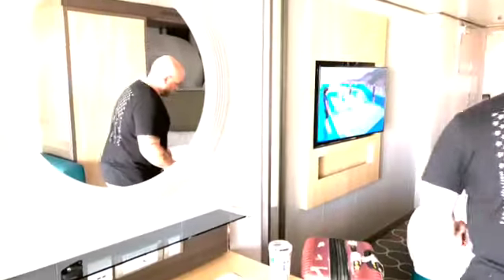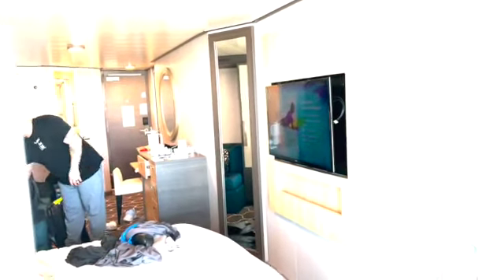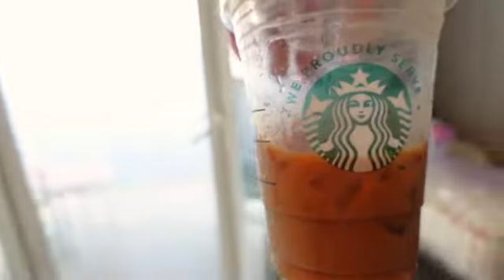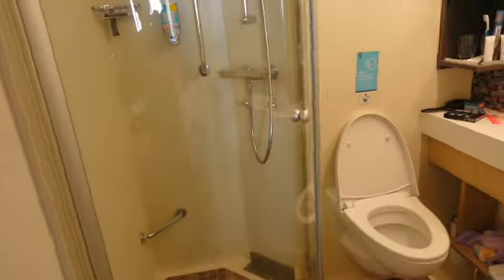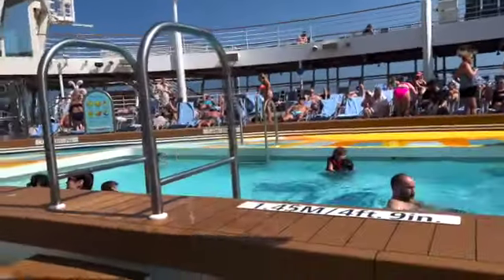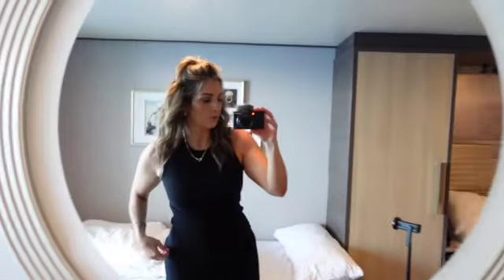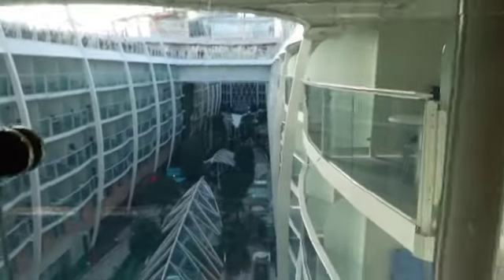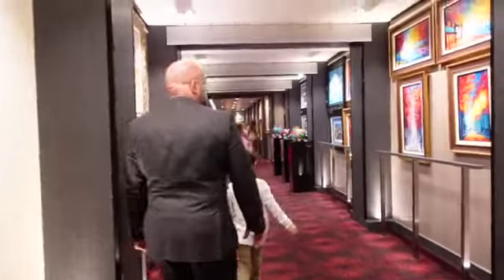CRUSIE VLOG, everything you need to know about going on a cruise, honest review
Our experience with the Royal Caribbean Harmony of the sea! answering most asked question such as was its worth it and would we do it again!

I love that you are here! Can’t wait to catch up next week!! 🤍